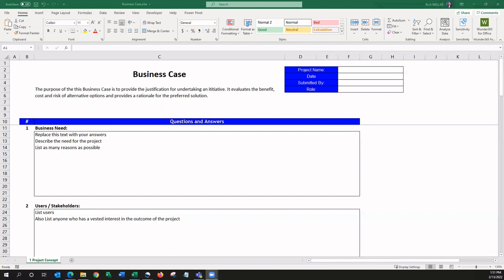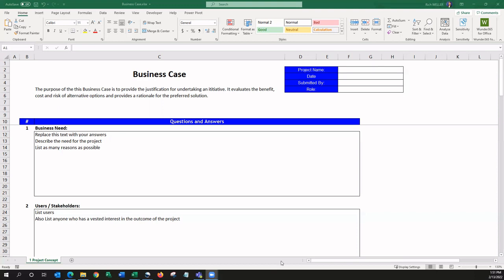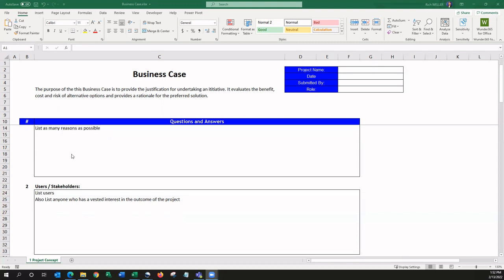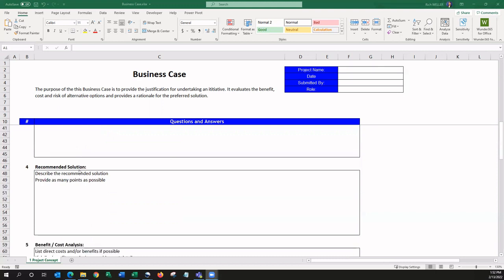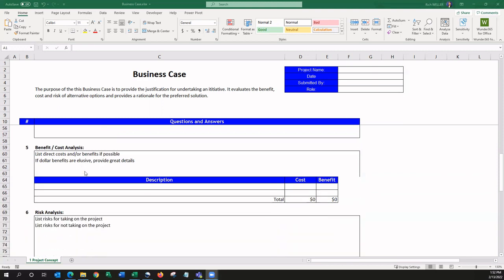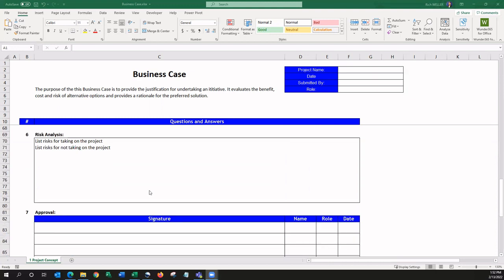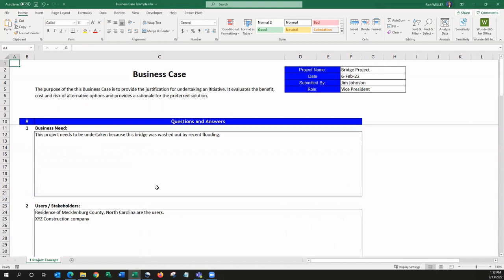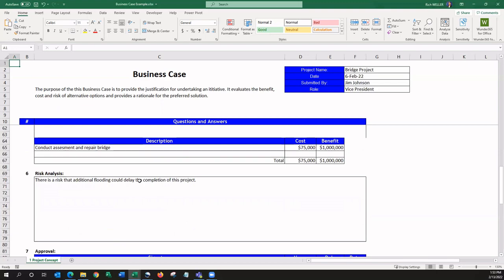Business Case Template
Summary:
This video is a tutorial on how to use a business case template to justify and evaluate an initiative or project. It covers the main sections of the template, such as the business need, the current approach, the recommended solution, the benefit-cost analysis, the risks, and the approval.

Highlights:
• 00:023 The purpose of a business case
o Provides the justification for an initiative
o Evaluates the benefit, cost, and risk of options
o Provides a rationale for the preferred solution
• 00:274 The main sections of the template
o Business need: describes the need for the project
o Current approach: documents the current situation
o Recommended solution: provides the recommendation
• 01:105 The benefit-cost analysis
o Lists the direct costs and benefits of the solution
o Provides the actual cost and benefit values
• 01:386 The risks
o Lists the risks of undertaking or not undertaking the project
• 01:467 The approval
o Documents the approval for the business case
• 01:588 An example of a completed template
o Shows a business case for a bridge project
o Populates the information in the template